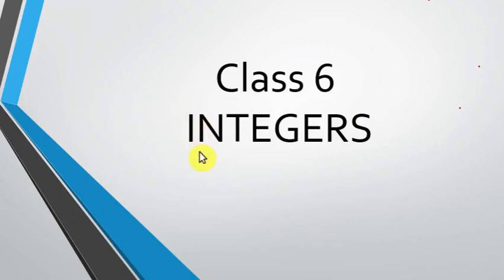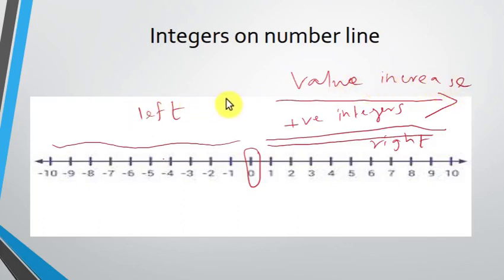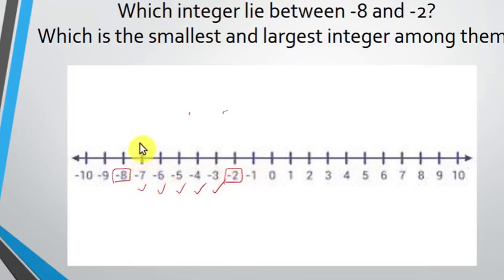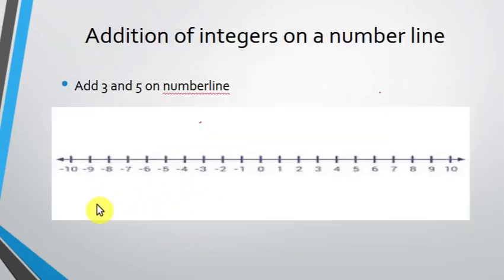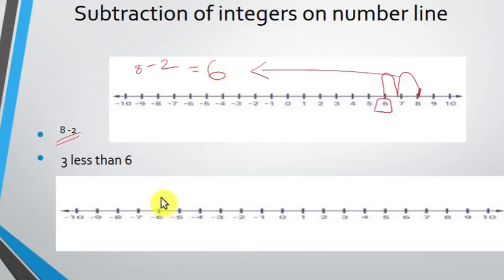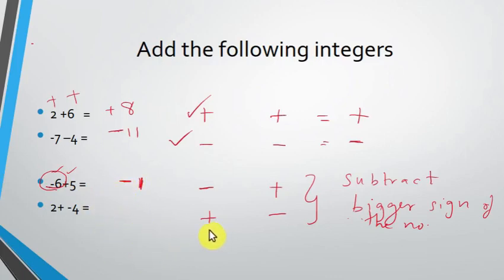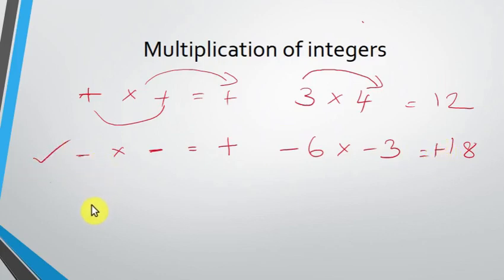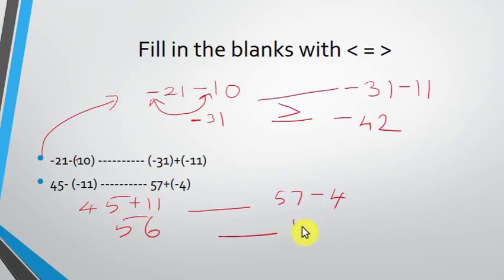Class 6 Maths Integer | Maths Made Easy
In this video we are going to understand about Integers.